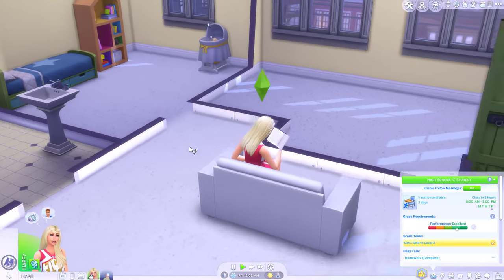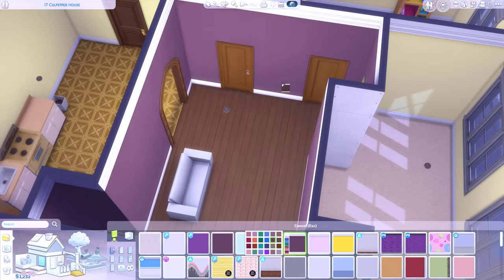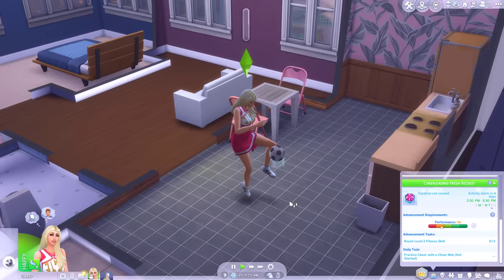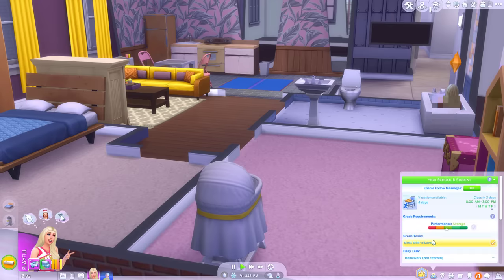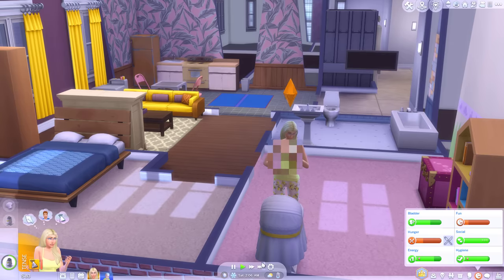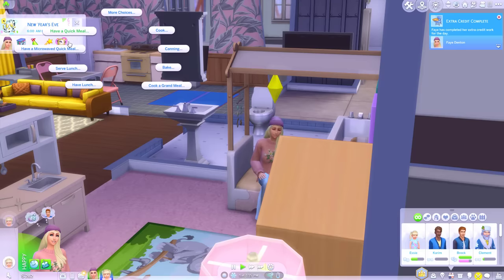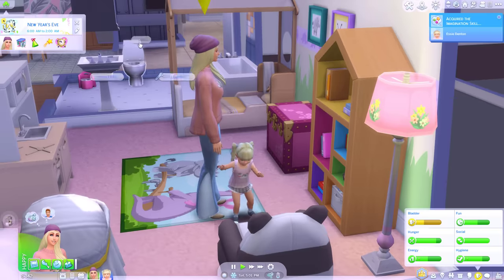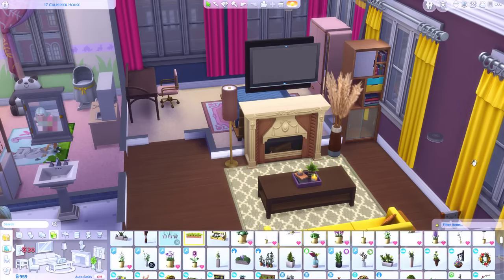Spoilt cheerleader left with a screaming baby //Sims 4 Teen mom playthrough episode 2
Have you ever tried a rags to riches storyline with a pregnant teenager? It’s actually quite hard! For today’s video we are starting a new short let’s play following the life of a spoilt cheerleader teen who finds out she’s pregnant.
Starting a family with 3 different sims, will they find out about each other? // The sleazebag sim